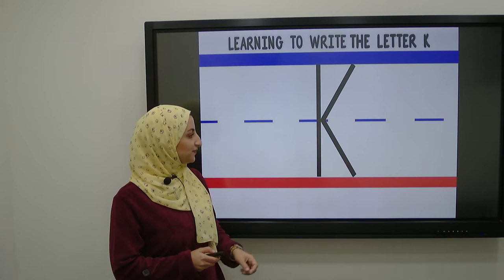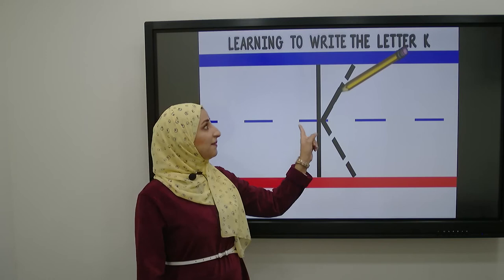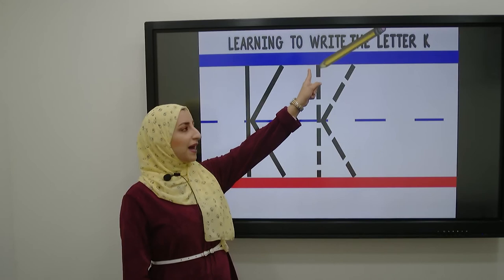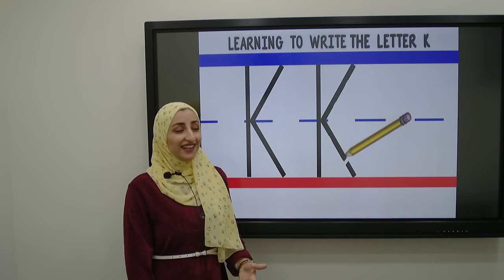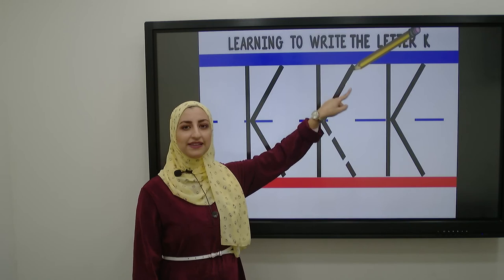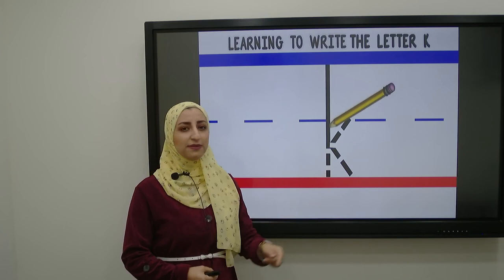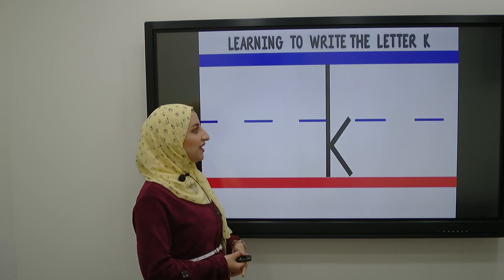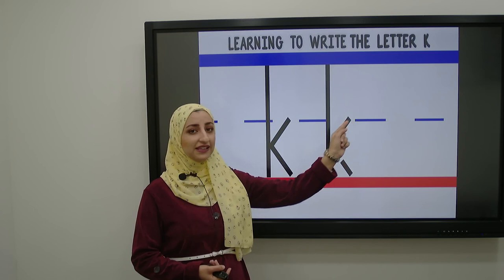Letter K writing T shahd dasan